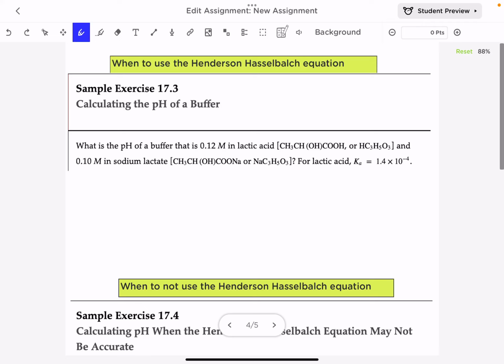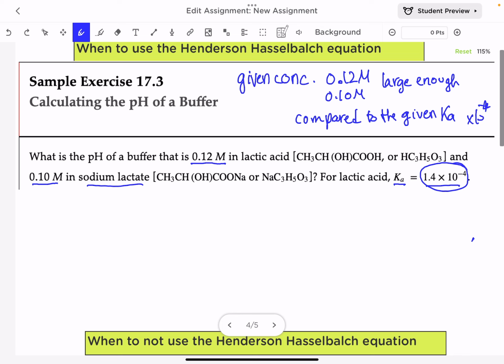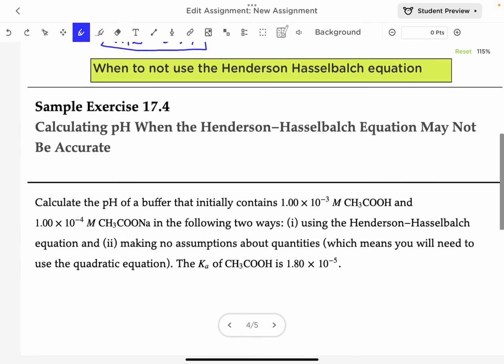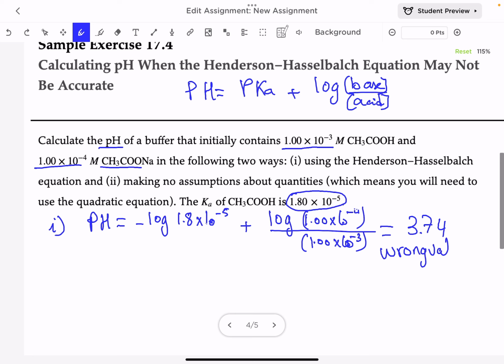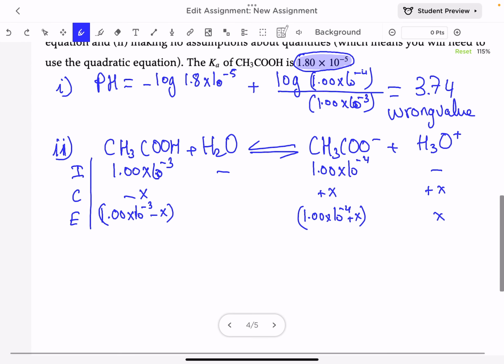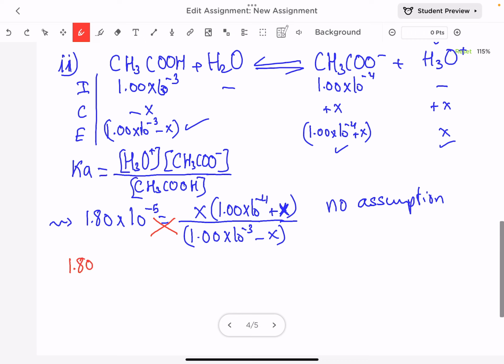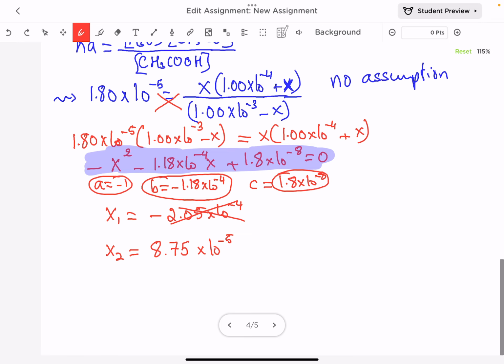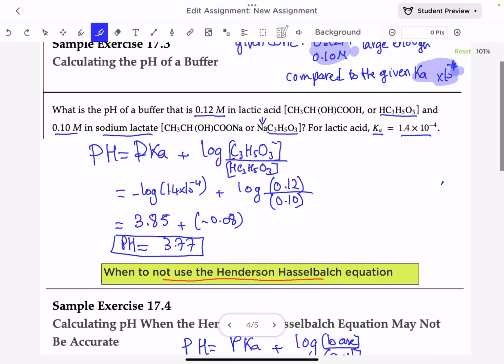Calculate the pH of a buffer with or without the Henderson Hasselbalch equation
this video tutorial explains the way to calculate the pH of a given buffer.
we cannot use all the time the Henderson Hasselbalch equation.
this equation is only used when the given concentrations of the buffer are large compared to the Ka of the buffer.
whereas when the concentrations of the buffer are small just like the Ka of the buffer an ICE table must be done to get the correct value of pH.